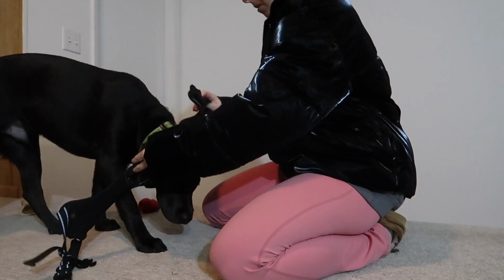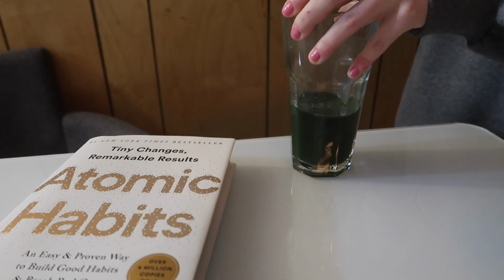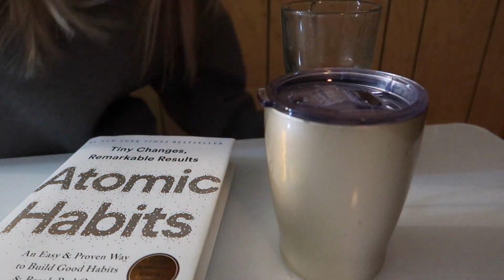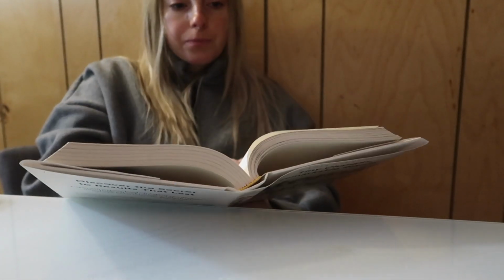I Tried The MIRACLE MORNING ROUTINE EVERYDAY FOR A WEEK and This Is What Happened: Hal Elrod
Codes:
Ana Luisa code: GREEEEN10 for 10%
Tribabe code: Morgan20 for 20%
Vanity Planet code: MORG_VINA for % off